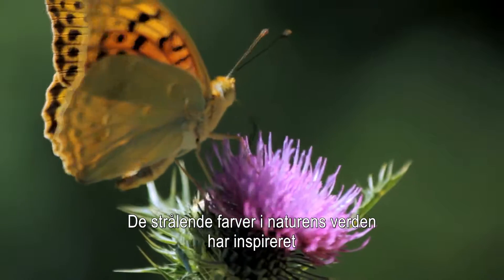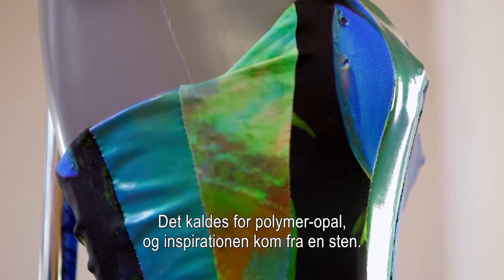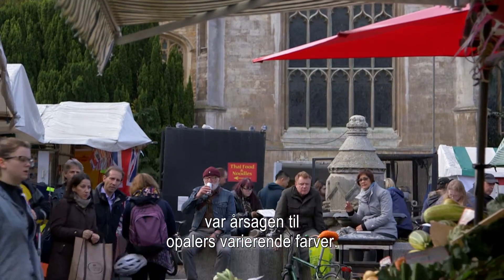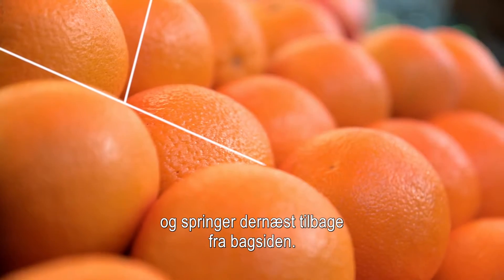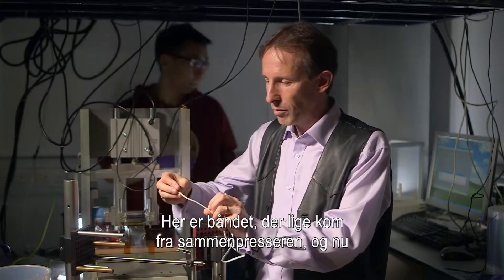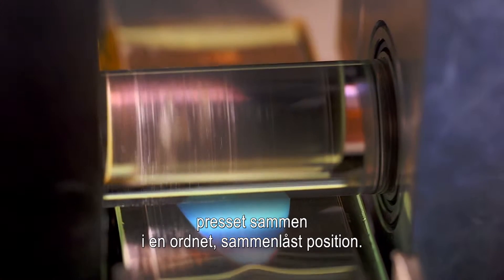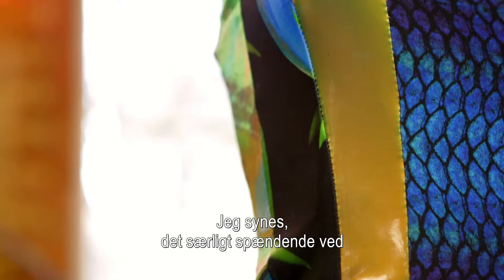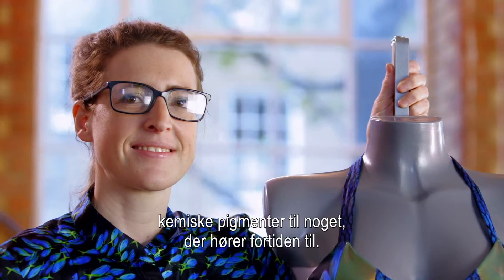Materialernes Hemmelige Liv 06 Biomimetik